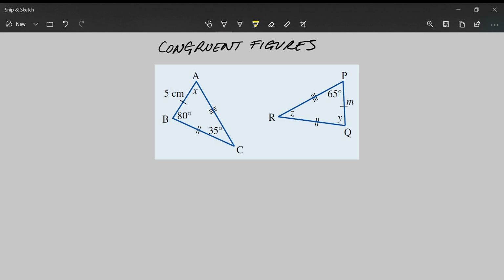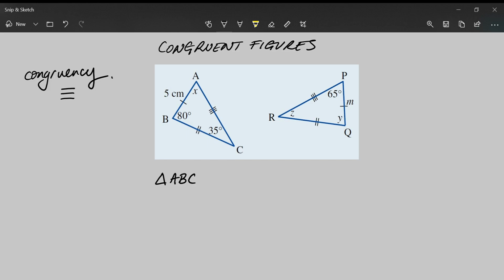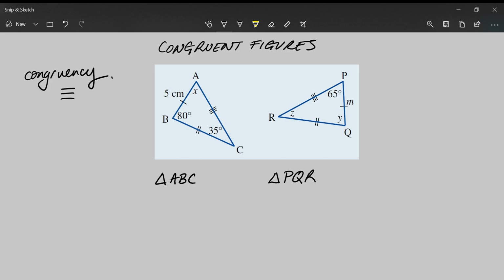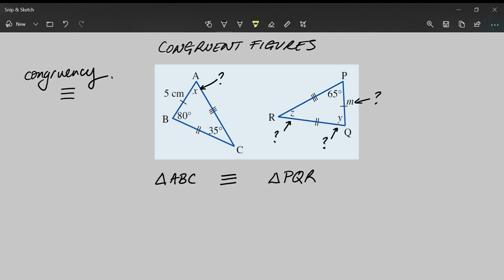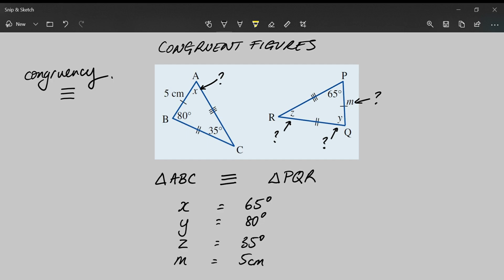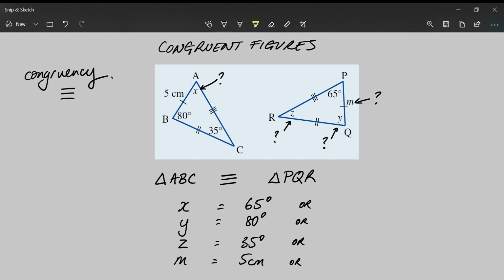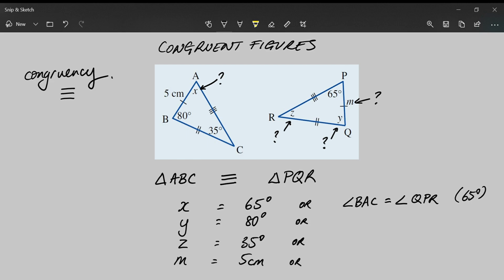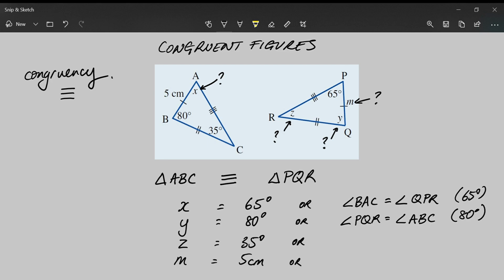Congruent Figures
Jacaranda - Math Quest -
Year 8 - Congruent Figures - 7.2